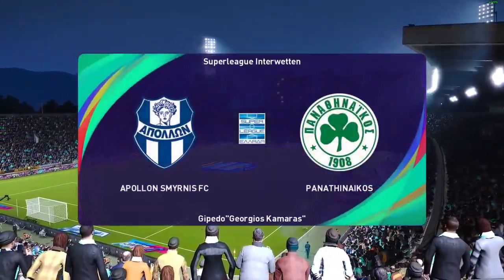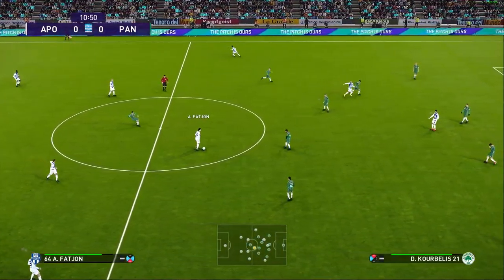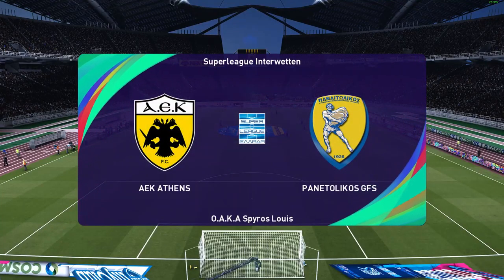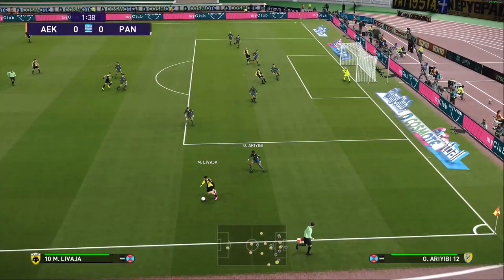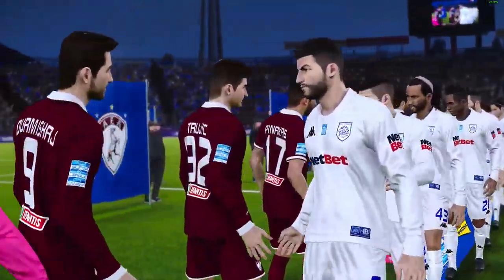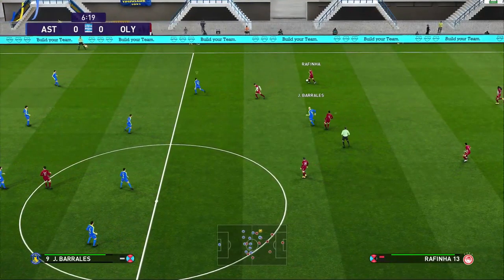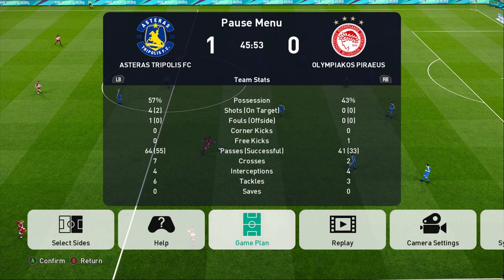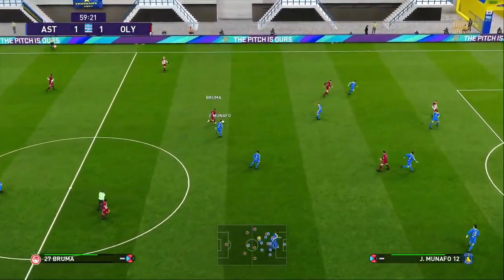Greek Super League Match Day 15 Pt. 1 Mady Camara Scores a Banger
Rapid style recap! More content coming soon!